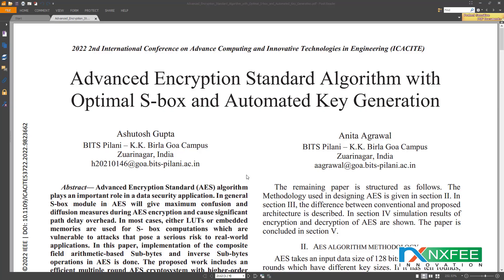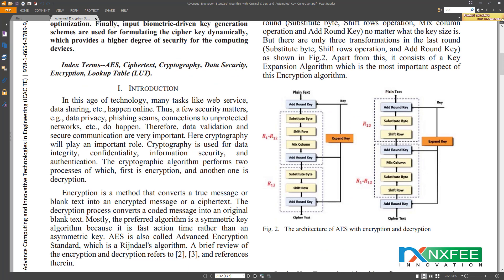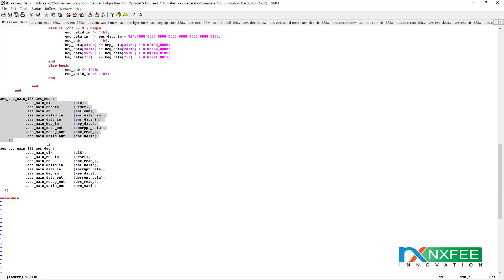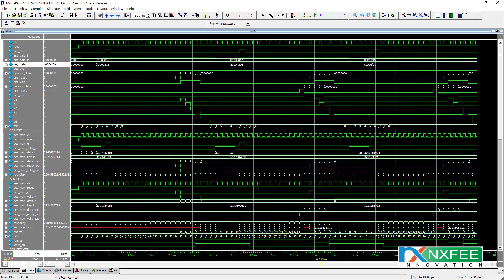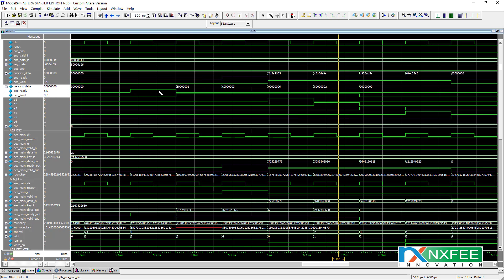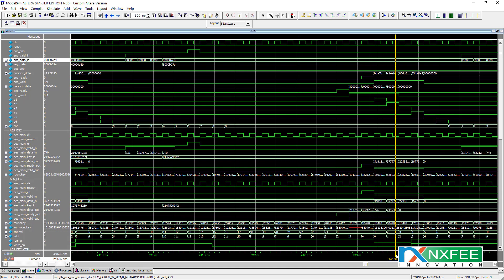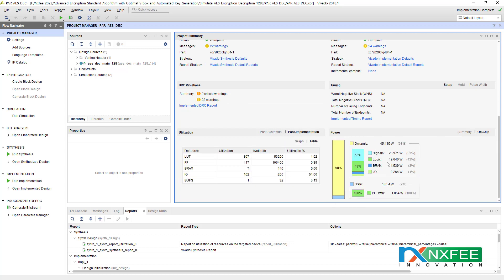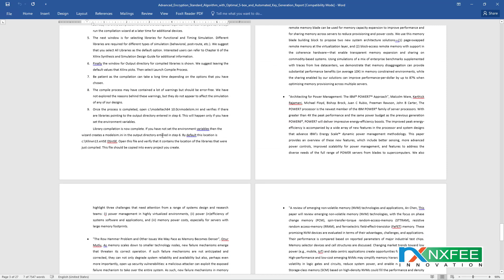Advanced Encryption Standard Algorithm with Optimal S-box and Automated Key Generation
Advanced Encryption Standard Algorithm with Optimal S-box and Automated Key Generation | Advanced Encryption Standard (AES) algorithm plays an important role in a data security application. In general S-box module in AES will give maximum confusion and diffusion measures during AES encryption and cause significant path delay overhead. In most cases, either LUTs or embedded memories are used for S- box computations which are vulnerable to attacks that pose a serious risk to real-world applications. In this paper, implementation of the composite field arithmetic-based Sub-bytes and inverse Sub-bytes operations in AES is done. The proposed work includes an efficient multiple round AES cryptosystem with higher-order transformation and composite field s-box formulation with some possible inner stage pipelining schemes which can be used for throughput rate enhancement along with path delay optimization. Finally, input biometric-driven key generation schemes are used for formulating the cipher key dynamically, which provides a higher degree of security for the computing devices.